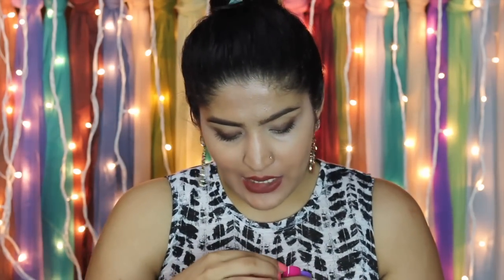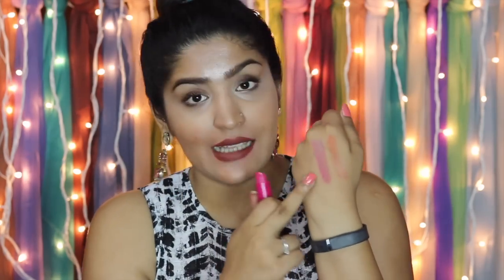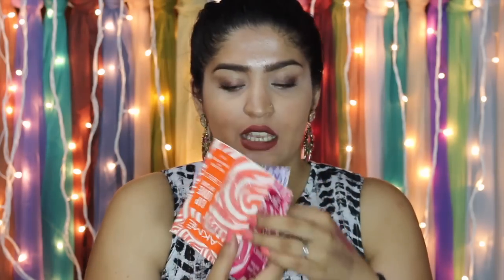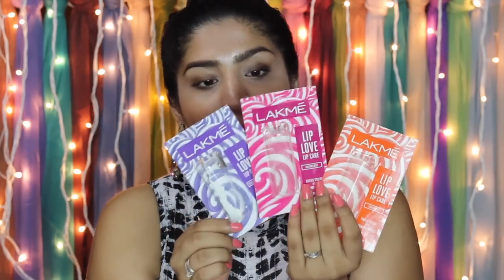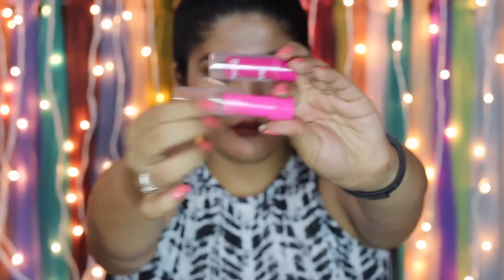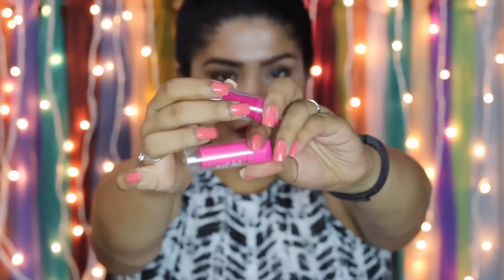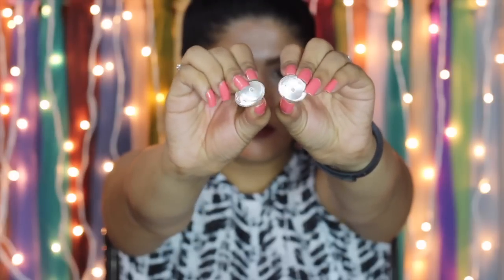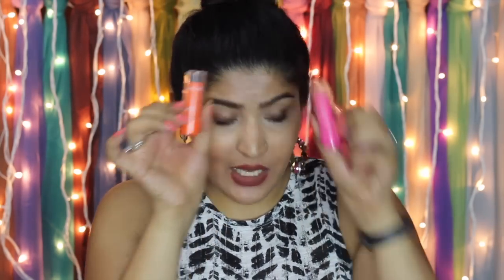*NEW* Lakme Lip Love Review And Swatches | Comparison With Old Lip Love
Hey everyone! :)

Today I am going to share my review on the newly launched Lakme Lip Loves.

What am I wearing:

Earrings: BlingBag
Nails: Nykaa Pomegranatini
Lips: Romantic Beauty lipgloss 12

Shreya Jain
5633 Qutub Road, New Delhi
Delhi
110055
India

Love
XOXO
Shreya